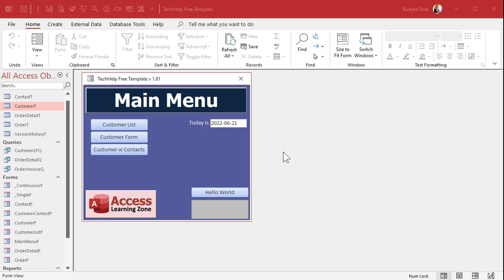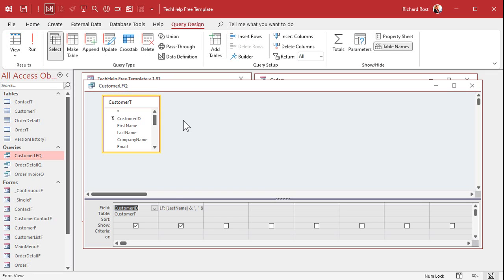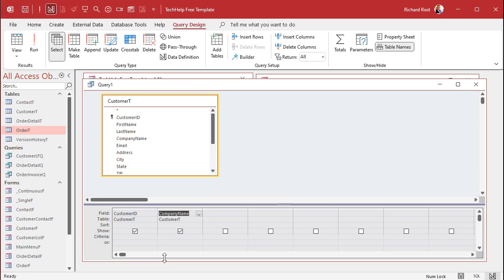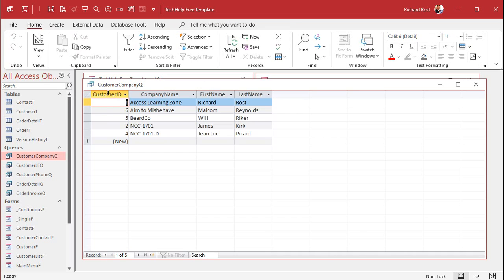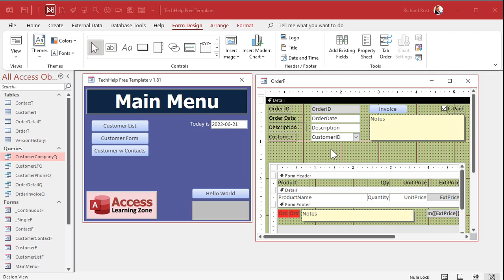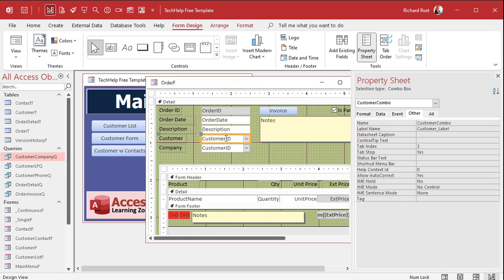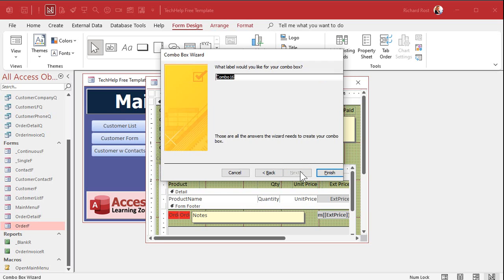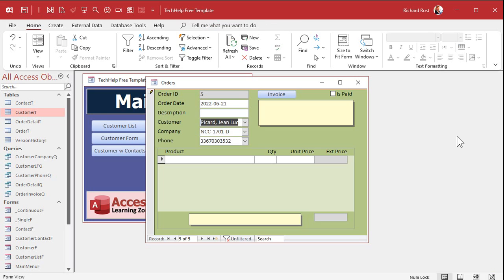Binding Multiple Combo Boxes to One Field in Microsoft Access. Why Would You Do This?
In this Microsoft Access tutorial, I'm going to show you how to bind three different combo boxes to your order form to pick the customer. This will allow you to easily find the customer based on his name, company, or phone number.